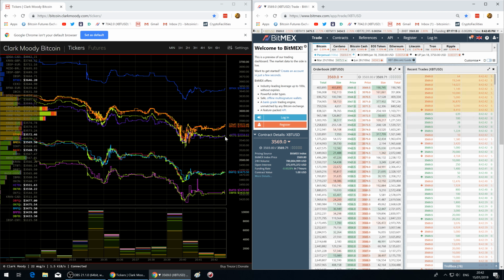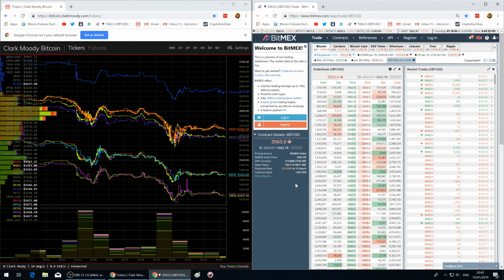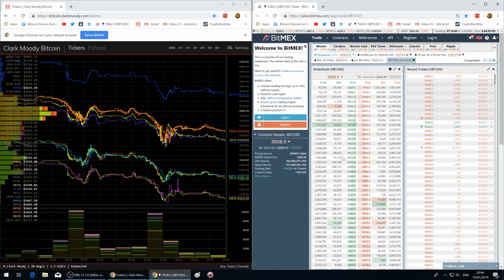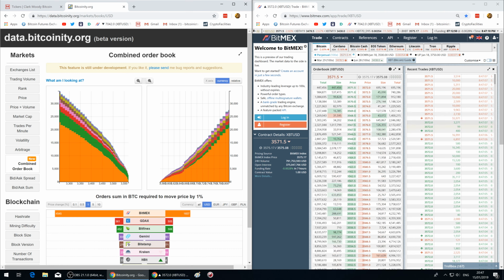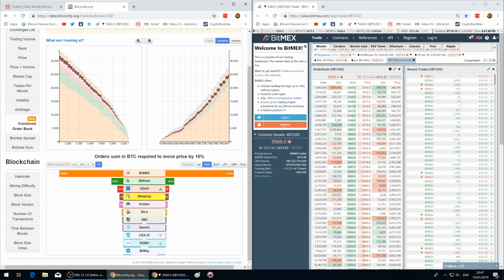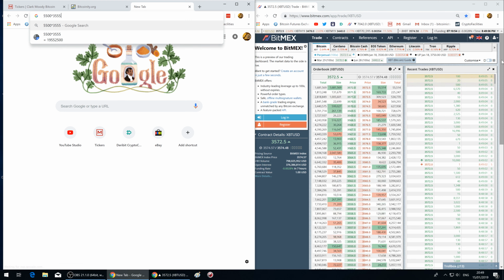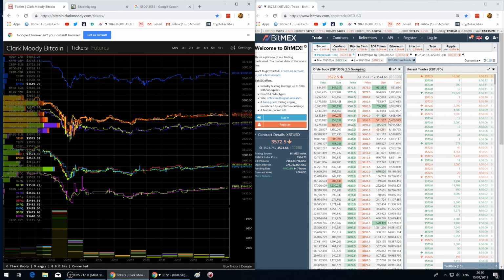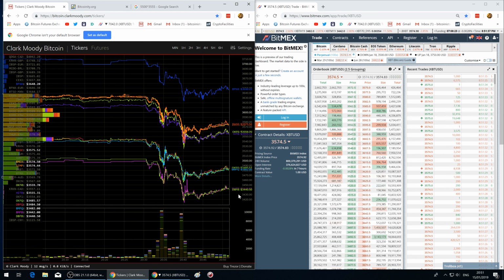The biggest entity populating Bitmex orderbooks is arbitraging it to Okex (old, low quality video)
Funny thing is that 20-100k of sell/buy pressure makes this entity populate the orderbooks with multimillion $ orders. But they have run their models and it seems to work well for them.

This old, re-uploaded video is not very professional, not scripted and may have sub-optimal audio but I have kept it just in case you find it helpful. My new videos are of higher quality.

The links below will save you money:

10% fee discount for registering a new account with the link above
Bitmex is the most liquid Crypto market with 100x leverage
I recommend it for: superb liquidity, security, safety (massive insurance fund), no KYC, some users are upset due to limited connectivity at peak volatility (engine overload).
My subjective ranking: 10/10

10% fee discount for registering a new account with the link above
Deribit is a moderately liquid Crypto market with 100x leverage and most liquid options, medium size withdrawals require KYC
I recommend it for: options, no engine overload, volume
My subjective ranking: 9/10

5% fee discount for registering a new account with the link above
FTX is a very liquid and innovative crypto market.
I recommend it for: liquidity, safety, very legit team, exotic instruments like shitcoin index futures, LEO, BSV, BNB futures etc. Options are not very liquid yet. Profits are in USD. KYC needed for medium size withdrawals.

10% fee discount for registering a new account with the link above
CoinFLEX is a very liquid and innovative crypto market. The most unique are low trading fees: 0.03% taker fee (down to 0.02% if you stake small amount of Flexcoins). They could be your choice if you like to execute taker rather than maker orders. They also offer unique physically delivered futures (as opposed to cash settled like Bitmex).
I recommend it for: liquidity, low fees

Kraken Futures is a not-so-liquid Crypto market with 50x leverage, medium size withdrawals require KYC.
I recommend it for: users seeking safety and regulatory certainty, BCH and XRP derivatives, sometimes interesting premiums
My subjective ranking: 8/10 (limited liquidity)

20% fee discount for registering a new account with the link above
BTSE is a not-so-liquid and innovative crypto market.
I recommend it for: linear contracts settled in USD; XMR, Tether and index futures; sometimes attractive premiums. They posted false claims about being regulated in Dubai where their licence was incorrect. No KYC.
My subjective ranking: 6/10 (limited liquidity)

Free money:

Free $72: Register a new account, deposit ₿0.2 and you'll get $62 + $10 social media bonus, you can withdraw ₿0.2 and gamble away $72 or turn it into 10k
Phemex is a moderately liquid Crypto BTC/ETH/XRP-USD market. In the future they will add legacy instrument trading (like stocks and indices) with crypto margin. At the moment I can only recommend them to get the bonus but they have a bright future.
I recommend it for: free $72, very legit team, future potential for trading legacy instruments
My subjective ranking: 6/10 but only if you are keen to claim $72, otherwise other exchanges offer more.

Free $90: $20 for easy stuff + $50 for first deposit ≥0.5 ₿ + $20 for total deposit ≥1 ₿
Bybit reports large volumes which I believe are largely fake. They offer competitions with decent prizes.
My subjective ranking: 3/10, grab free $90, have fun in a competition but don't make it your main exchange.

10/10 spot and 125x leverage futures exchange, superb liquidity, futures volume is likely slightly fake but still great

10/10 peer to peer BTC trading

8/10 spot exchange, moderate liquidity, not great